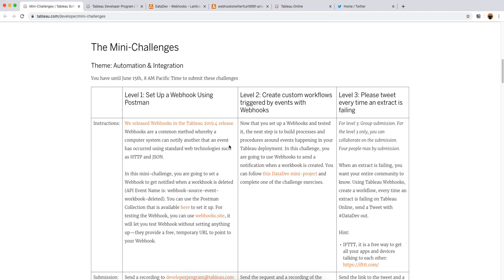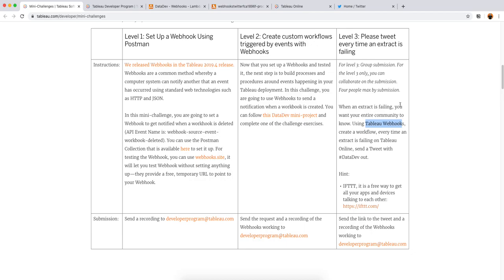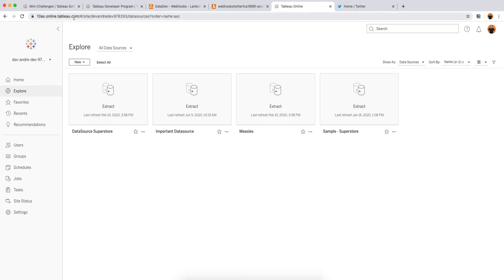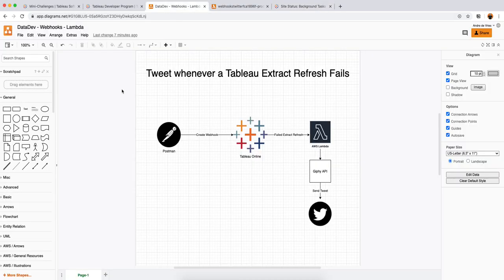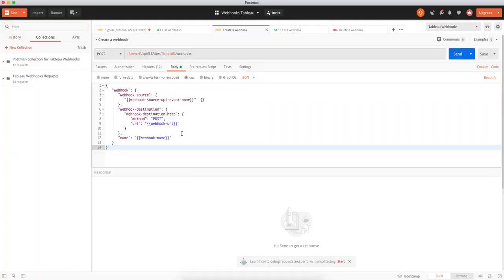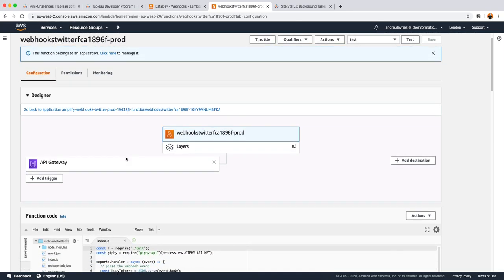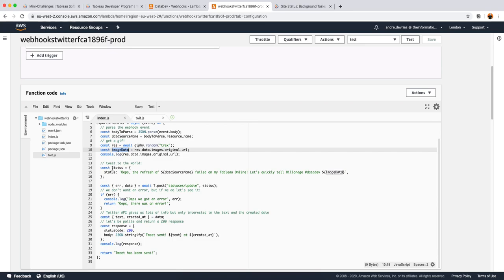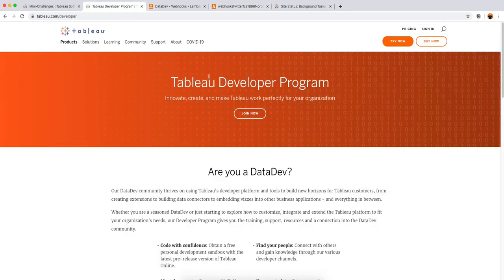Tableau Webhooks, AWS & Twitter API: How I solved a datadev challenge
In this video Andre, a Solutions Engineer at The Information Lab, shows how he solved the Level 3 Automation & Integration DataDev mini-challenge. You can find more information about the challenges